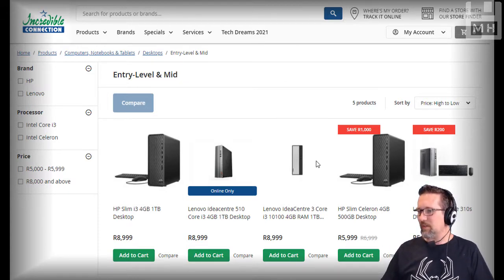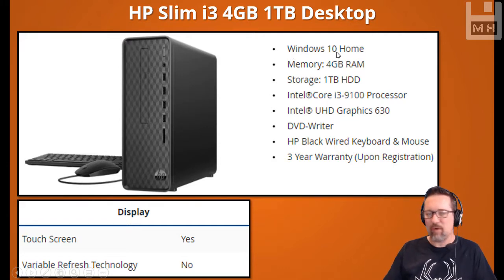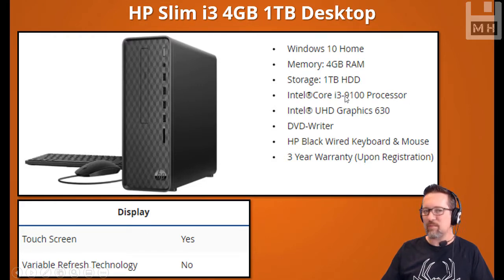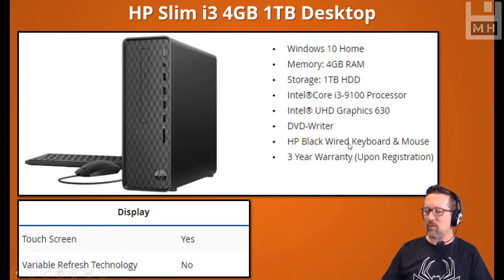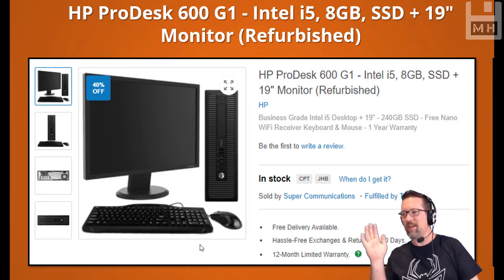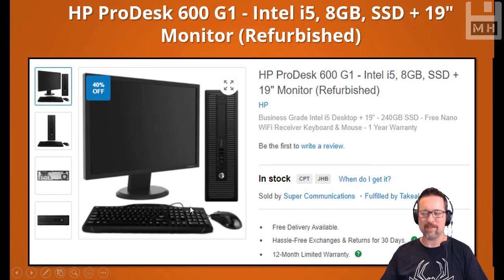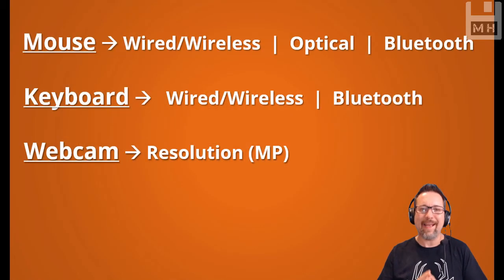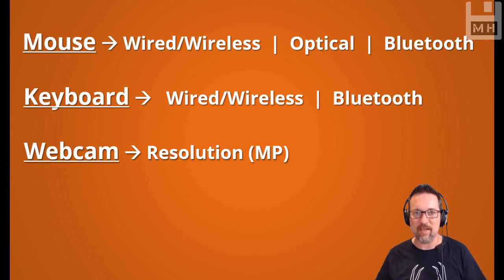Level 2 Hardware Lesson 7: Input devices in ads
Input devices in ads: determining the input devices and any particular features.